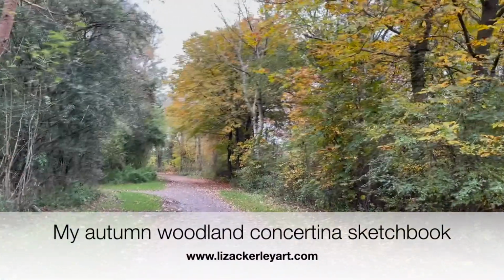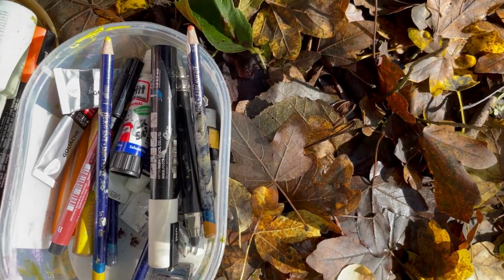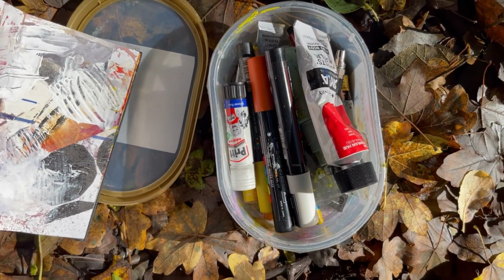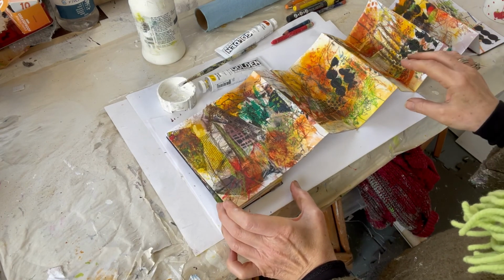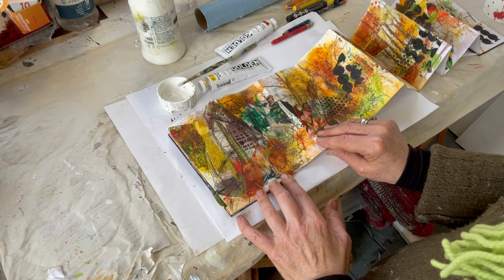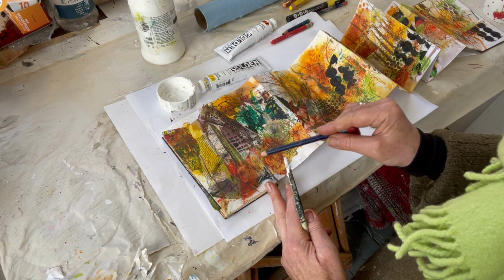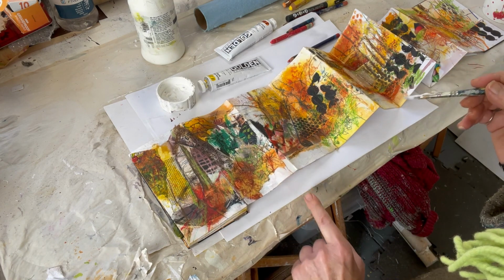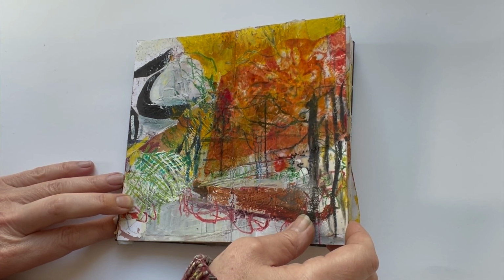My autumn woodland concertina sketchbook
In this video I share how I work over the pre-prepared collage concertina sketchbook in the autumn woodland.
The location work is sped up so that you can see a couple of pages.  I know it is a bit shaky but this only lasts a couple of minutes.  I then share how I edit pages back in the studio.  Finally, I walk you through the completed sketchbook.

This means that you will get to see new work first (I am releasing a group of new works on paper about the spring and autumn woods at the end of November), hear about my workshops as well as exhibitions.